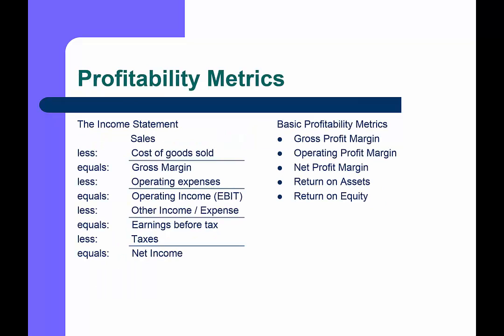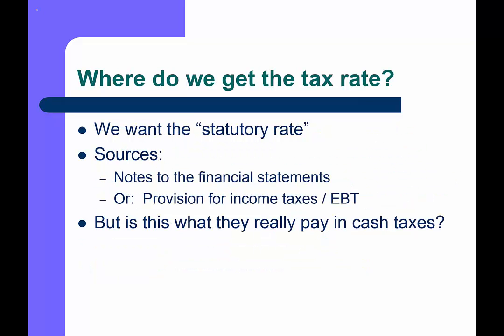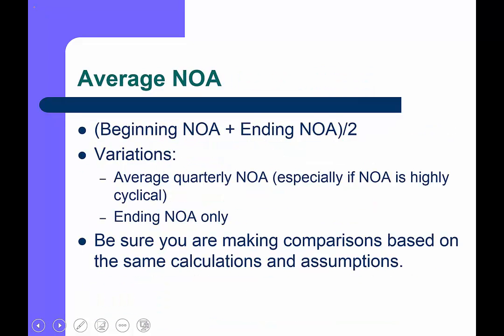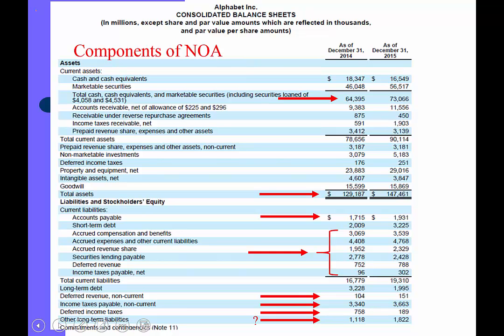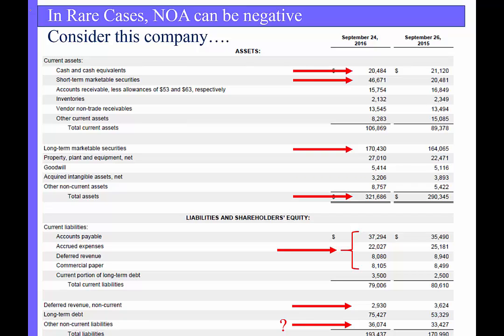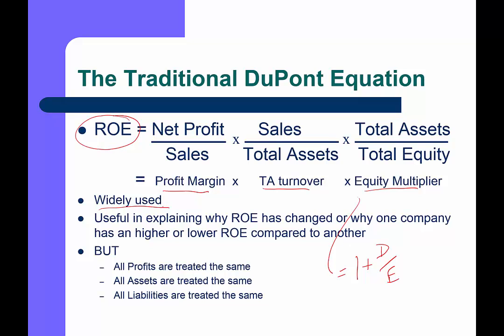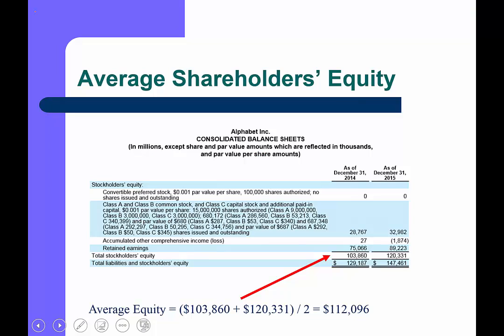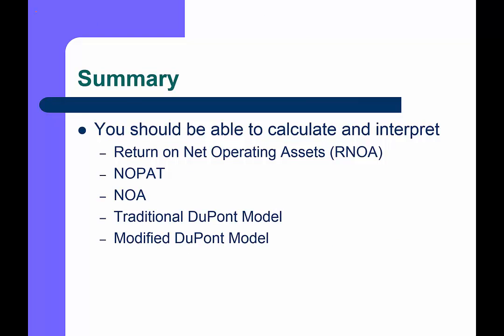FIN 370 Profitability Analysis Pre recorded Lecture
This lecture is part of my Financial Statements Analysis course at Bryant University.  In it, I discuss both common and more sophisticated measures of profitability.